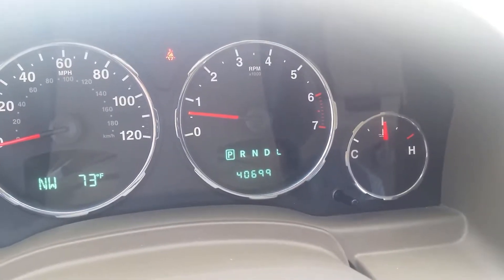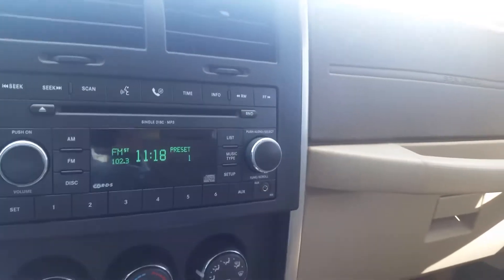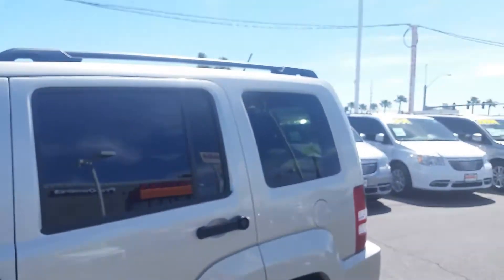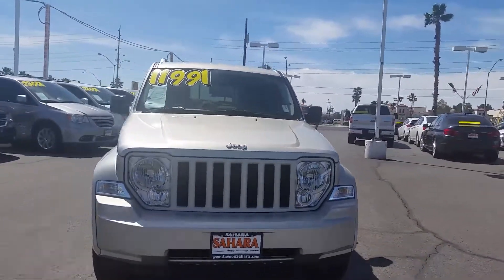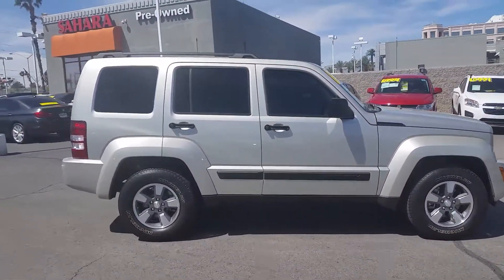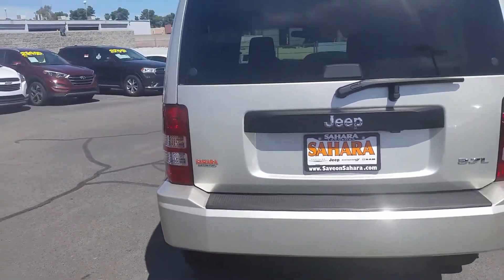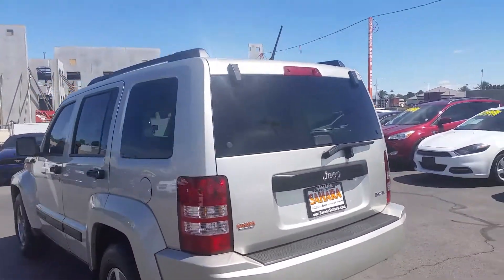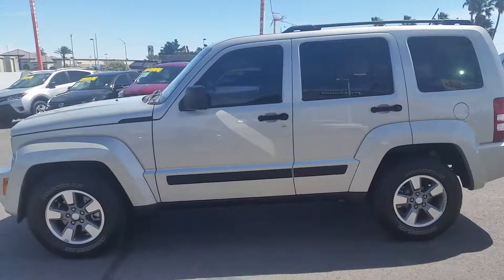2008 Jeep Liberty with Fritz the carguy 702 - 595 - 2716